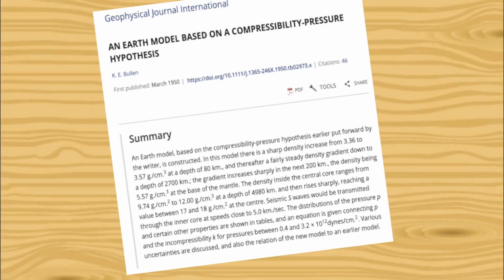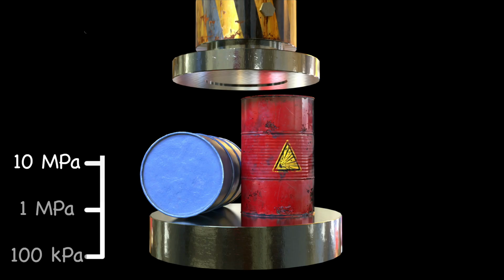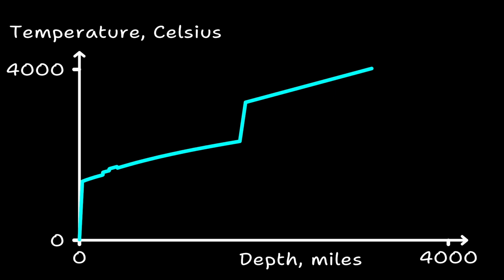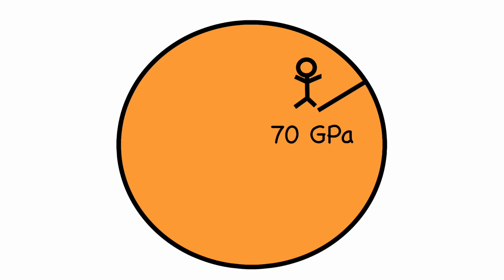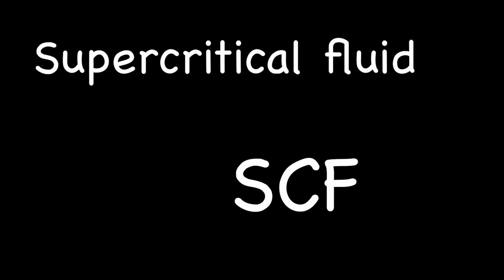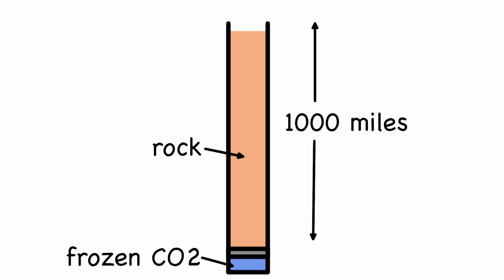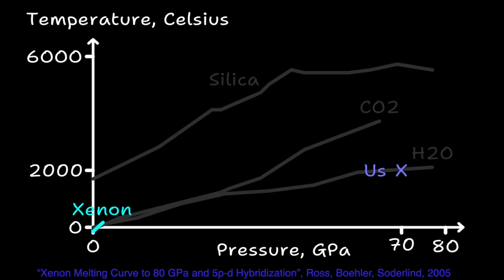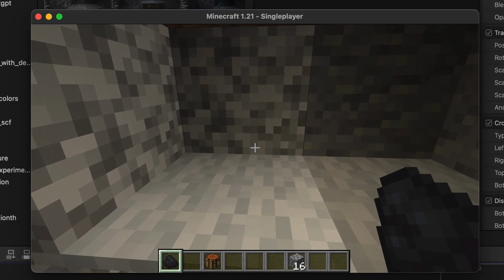Exploring 1000 miles under the ground[v2]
I start to consider the question of how we could simulate being 1000 miles below the earth's surface. I want to be able to interact with things whilst we are there, do experiments.